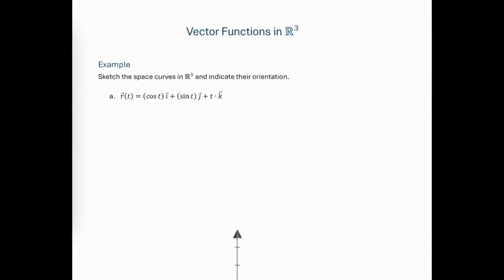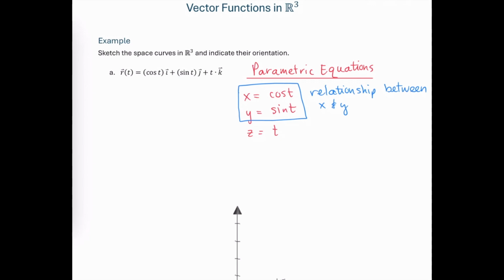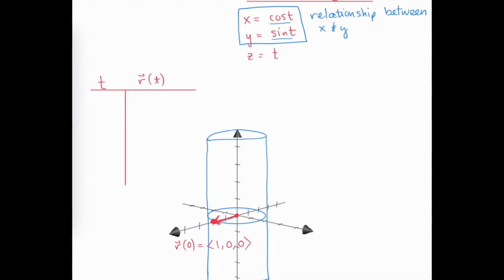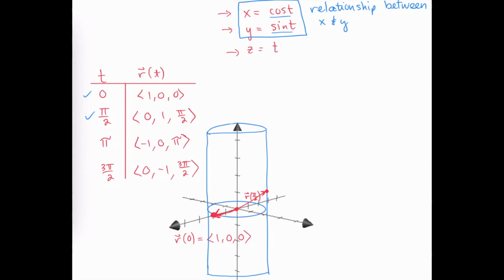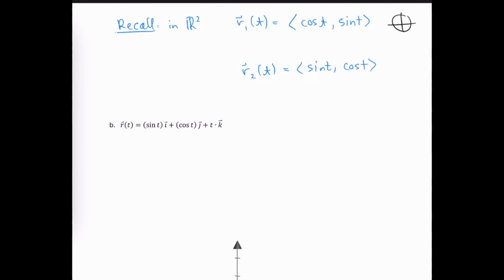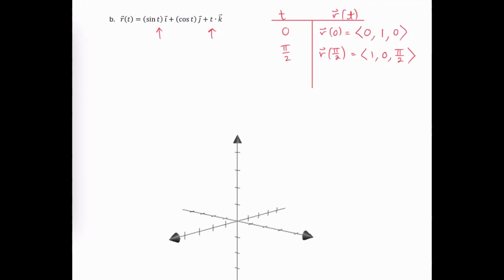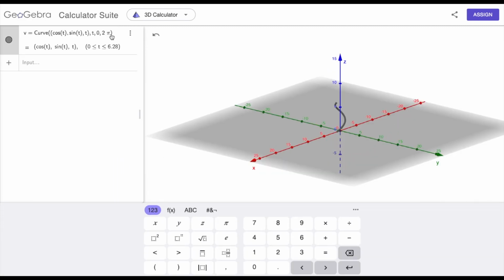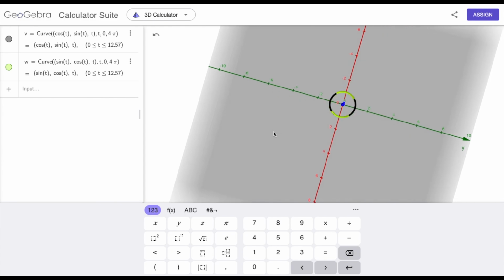Graph Vector Function in 3D - Helix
Graph a vector function in 3D that turns out to be a right circular helix. This example shows how switching the components of the vector function can alter the space curve.